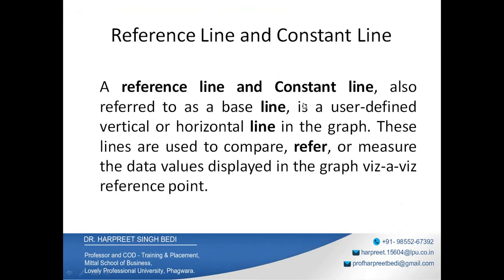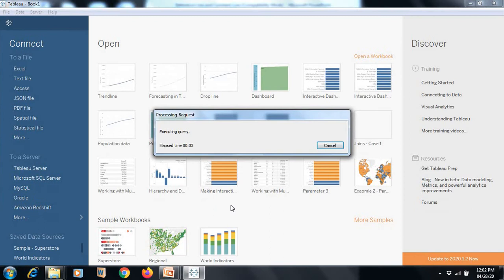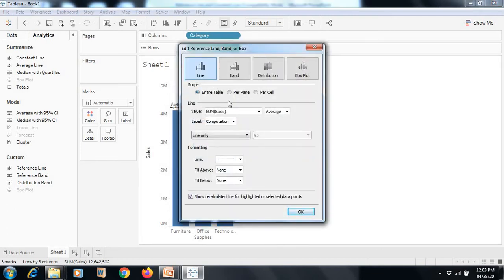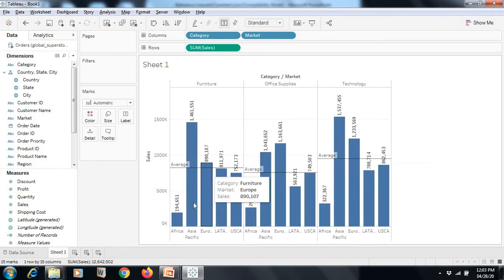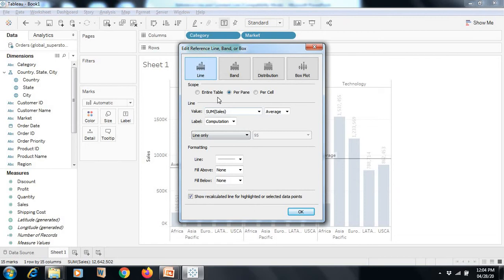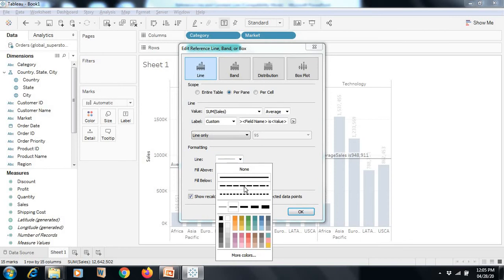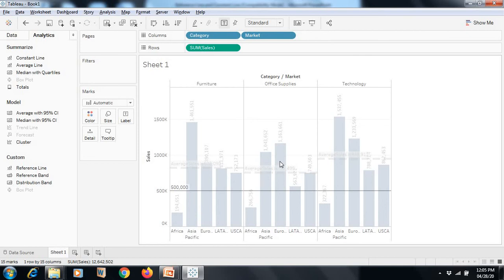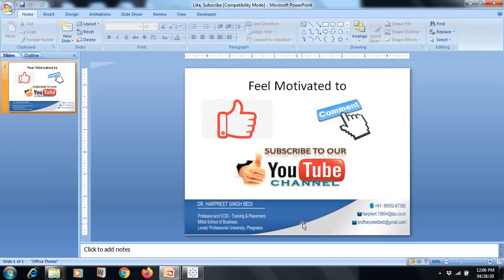Reference Line and Constant Line in Tableau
This video ravels how to create reference and constant lines in visualization.
It also highlights the importance of reference and constant lines in decision making.